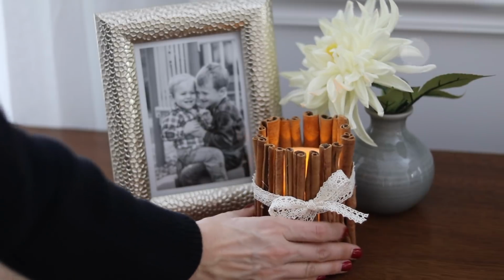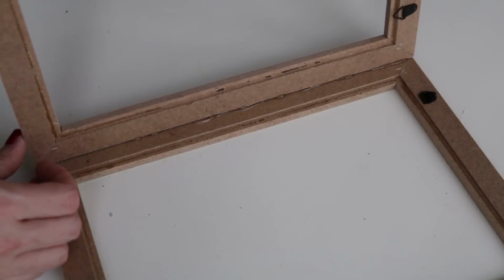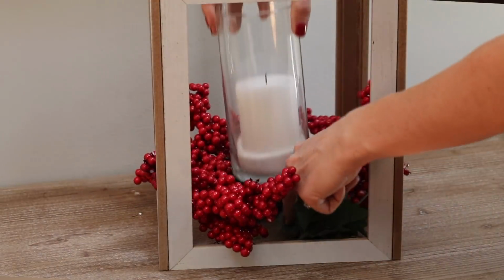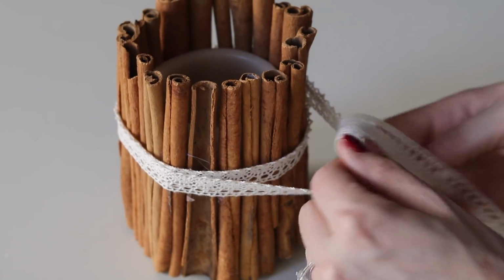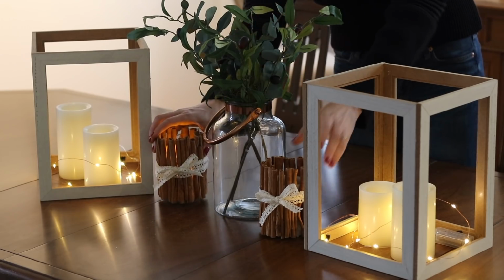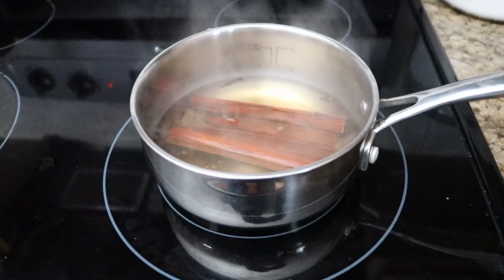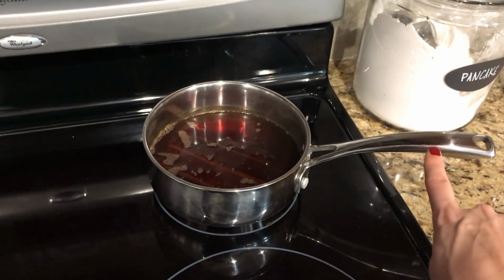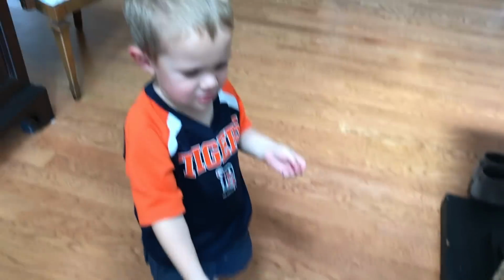Pottery Barn Dollar Tree DIYs! 💙 Fall & Christmas Decor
Hey, guys! In today’s video I’m hauling some of my favorite Dollar tree products and creating Pottery Barn and farmhouse inspired home decor DIYs. Perfect for Fall and even Christmas. I’m LIVING for their cinnamon sticks. 🙌❤️. Bring on the holidays 2018!

Write me at:
Kathryn "Doitonadime"
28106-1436